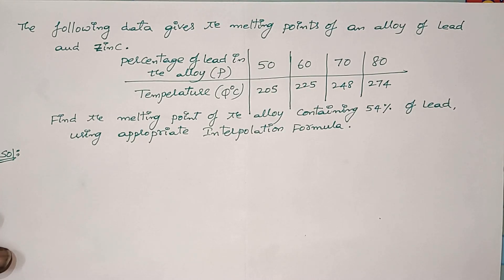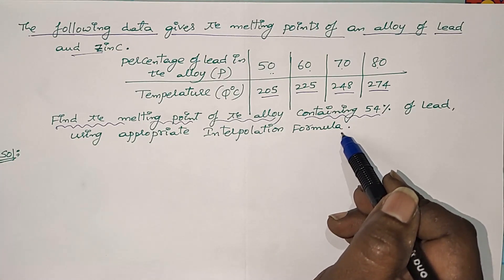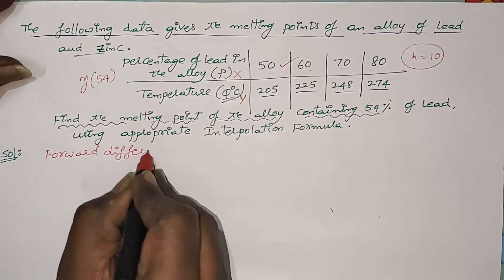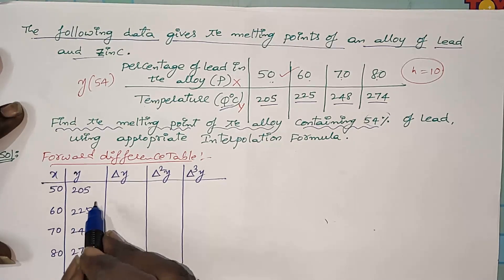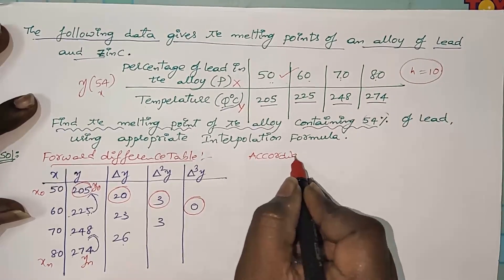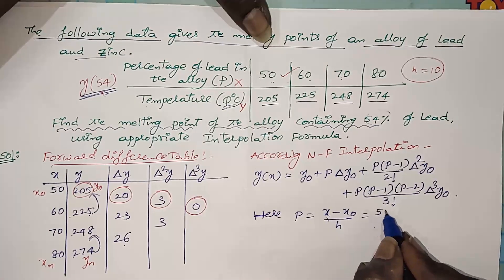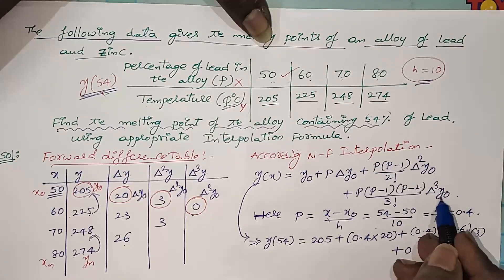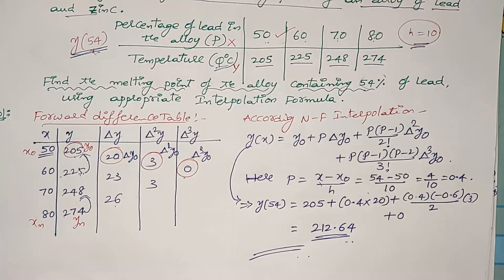25. APPLICATION PROBLEM ON INTERPOLATION